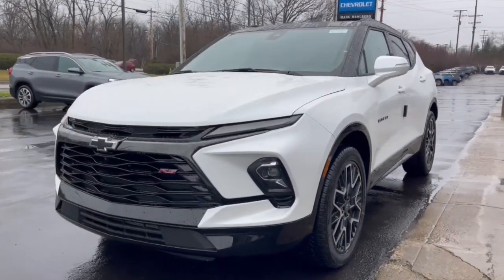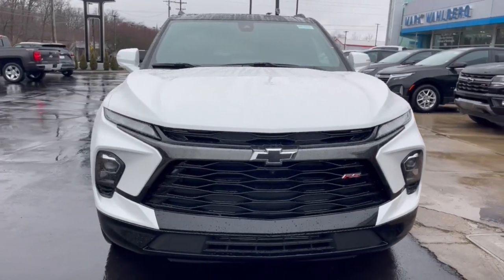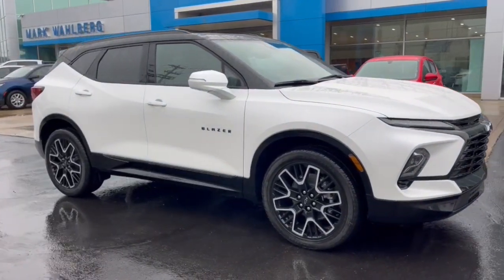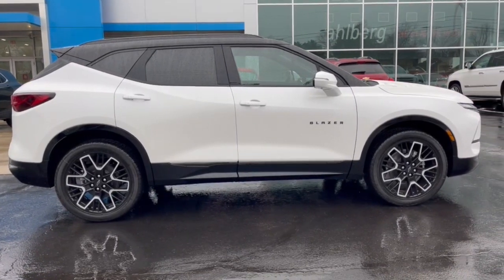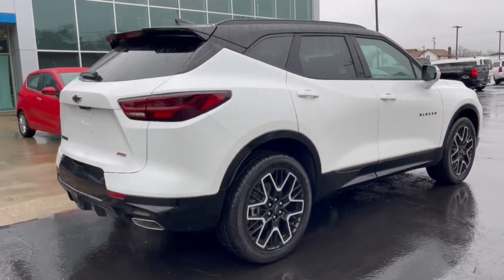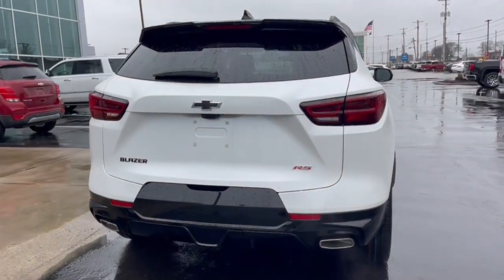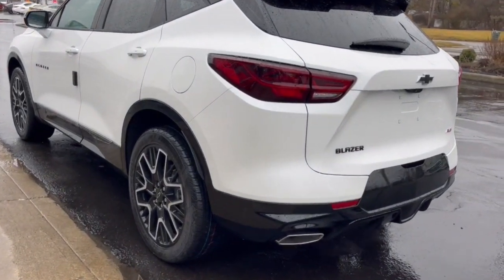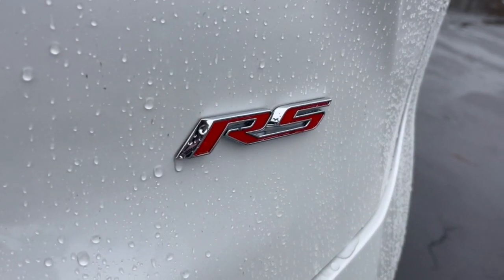2023 Chevrolet Blazer Worthington, Columbus, Westerville, Powell, Delaware XF3T158207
Iridescent Pearl Tricoat New 2023 Chevrolet Blazer RS available in Worthington, Ohio at Mark Wahlberg Chevrolet of Worthington. Servicing the Westerville, Powell, Delaware area.

700 E. Dublin-Granville Road

Iridescent Pearl Tricoat 2023 Chevrolet Blazer RS FWD 9-Speed Automatic with Overdrive 3.6L V6 SIDI19/27 City/Highway MPG